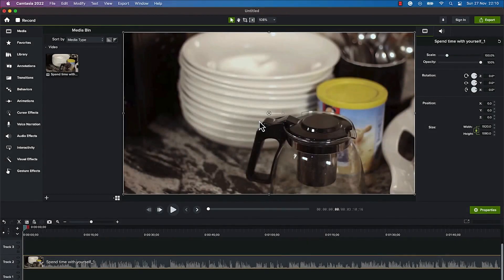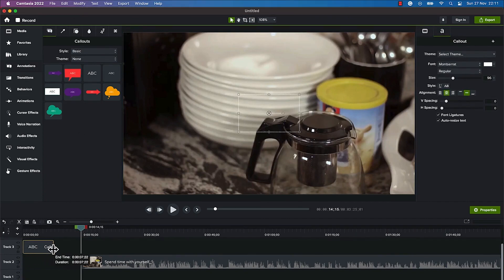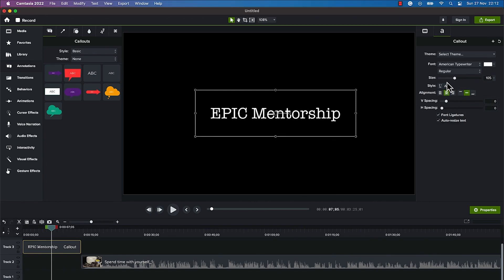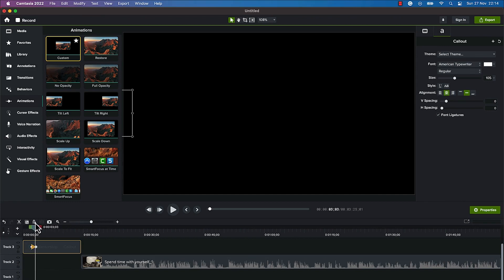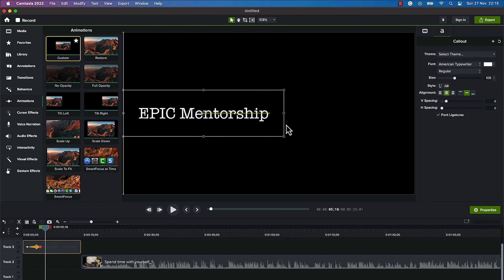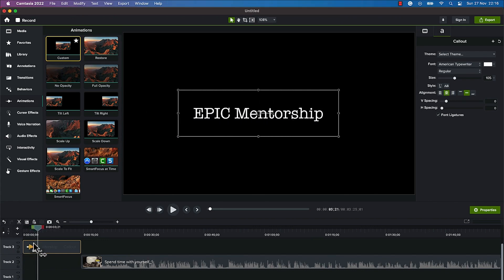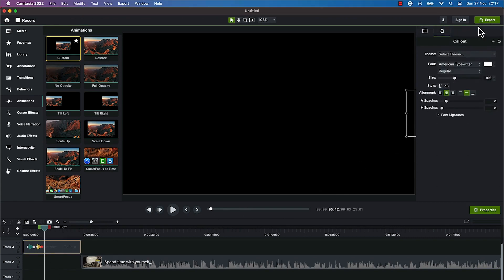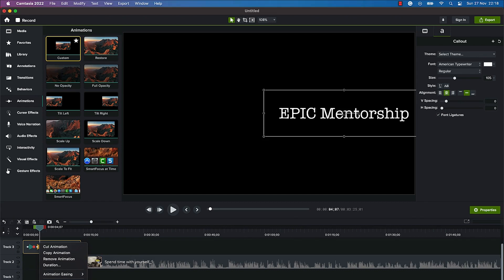Add Animations to Texts and Videos using Camtasia Studio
In this video, you will learn how to apply basic animations in texts and videos using Camtasia studio. This is a step-by-step tutorial on how to use camtasia to edit and produce professionally looking videos.